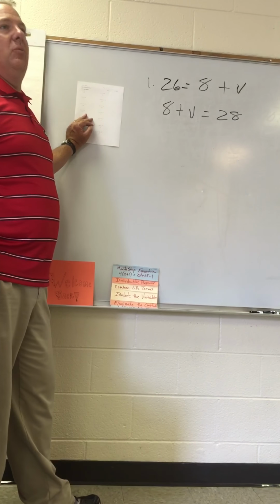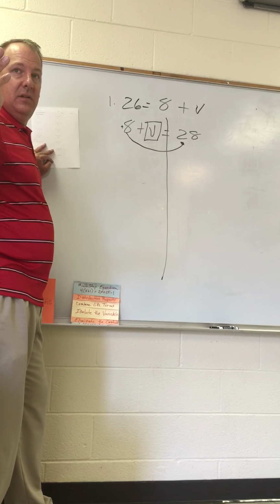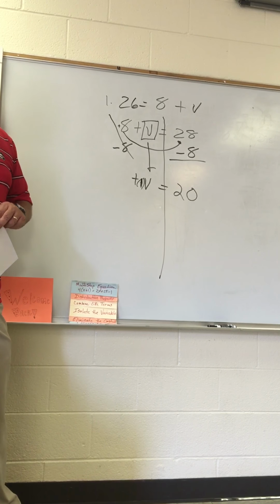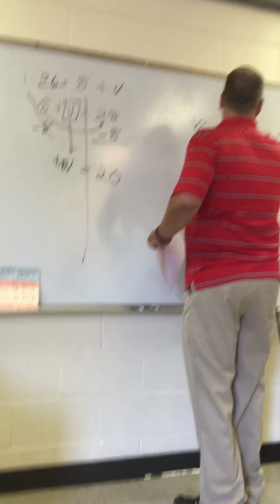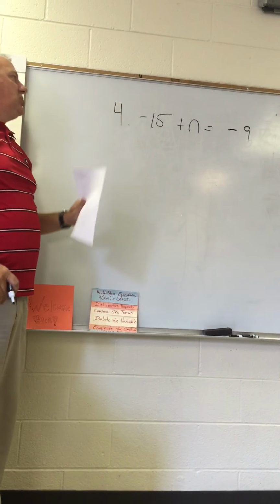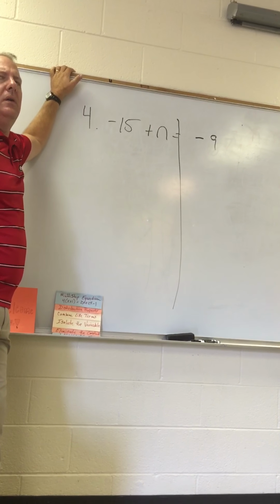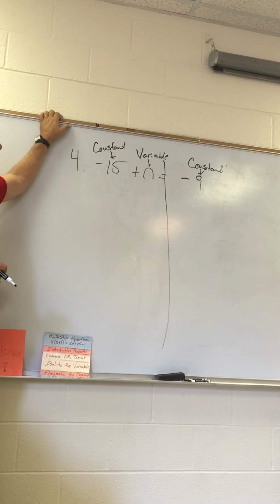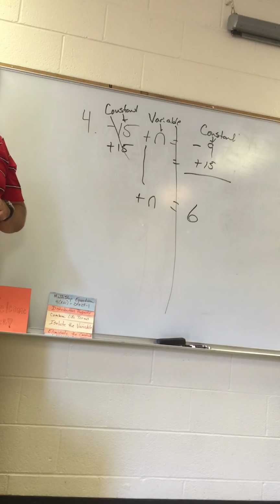August 11, 2016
Solving rations 2016